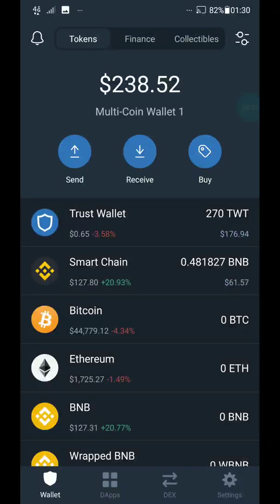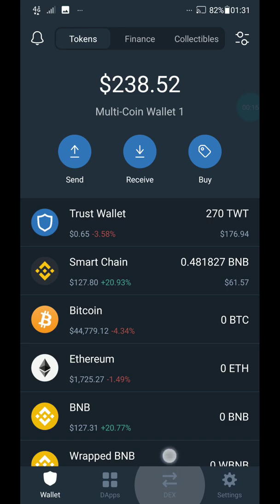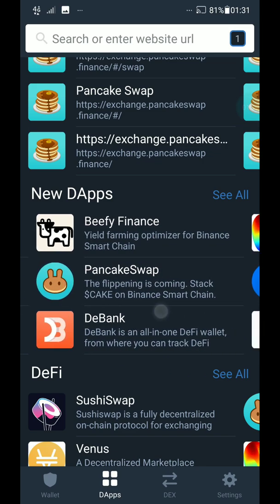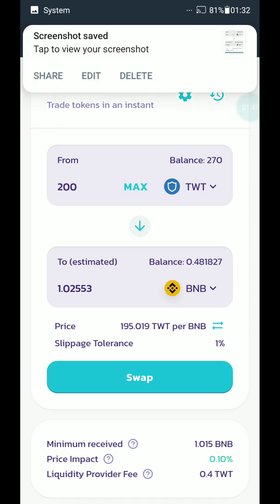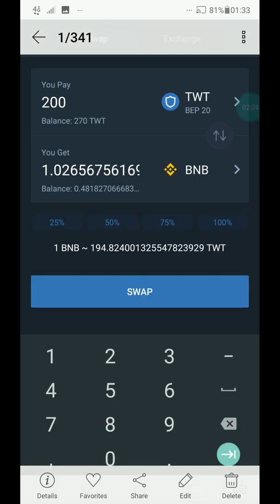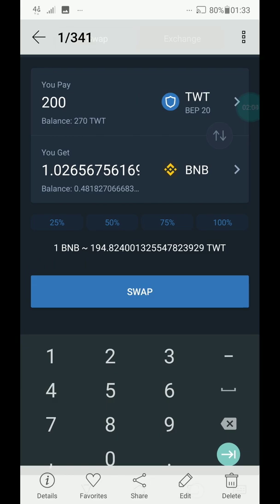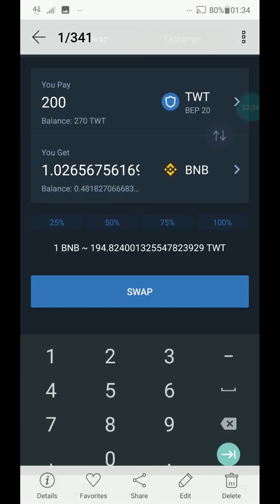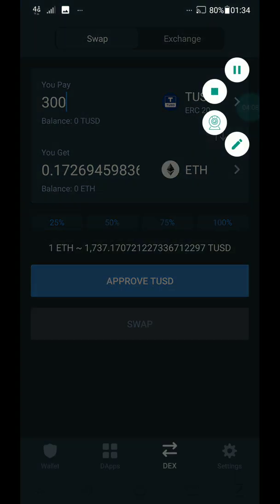Trust Wallet Tiny Tweet - Using the DEX in the app. where to the tokens come from.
the CEX feature just users Uniswap and Pancakeswap with no extra fees. $ETH from Mainnet - 0xe523b9fda4e3a8afca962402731f633eb4ca8020